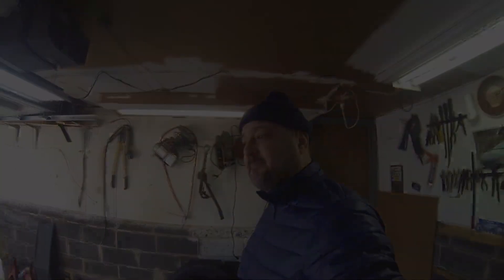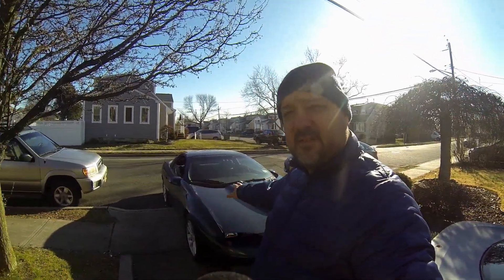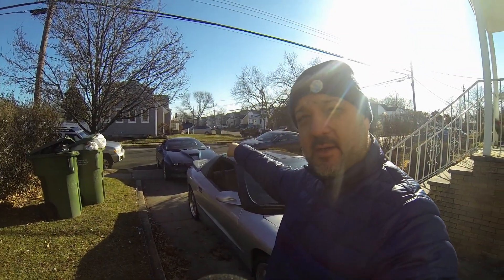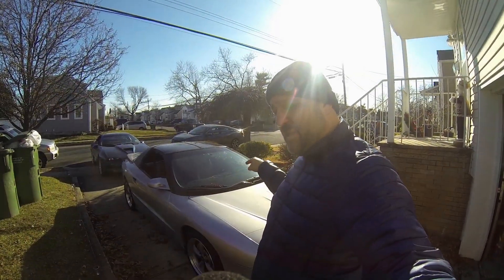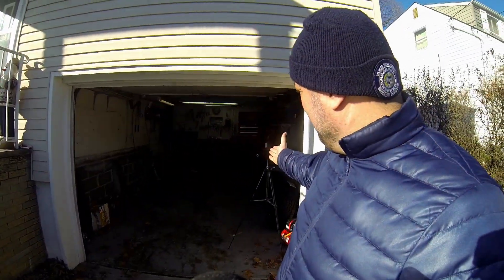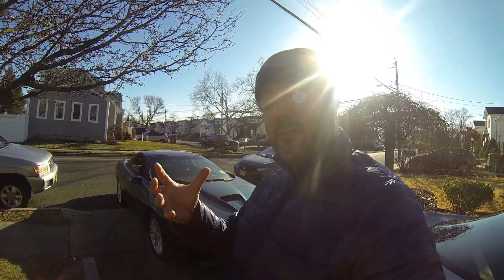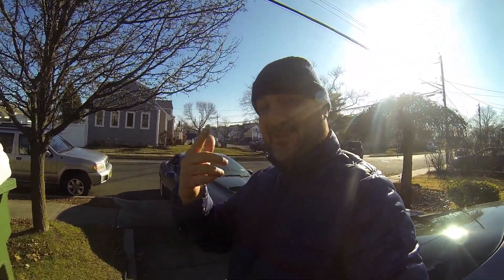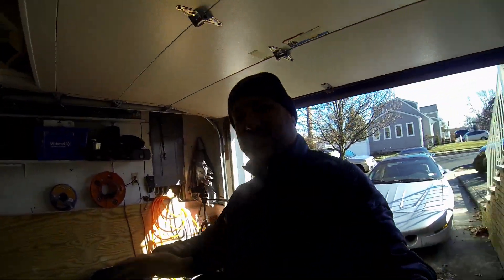lt1 4th gen f-body project Camaro Firebird 93-02 Part 2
4th gen f-body project Camaro Firebird 93-02 Part 2

Come and join me on a journey with these two
4th gen f-body project cars 1995 Firebird transam and 1994 Camaro z/28 check the history of this car

Yes, I have gone crazy and need your help to decide what to do with these two cars ...

 4th gen fbody project  Camaro Firebird 93-02